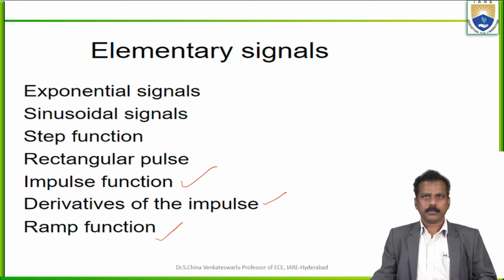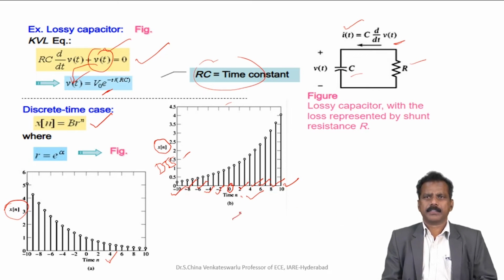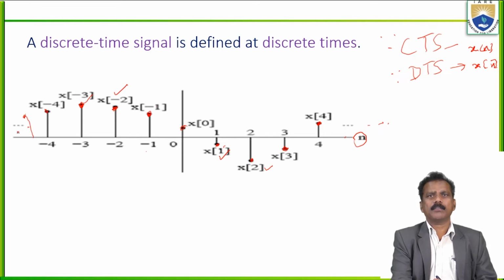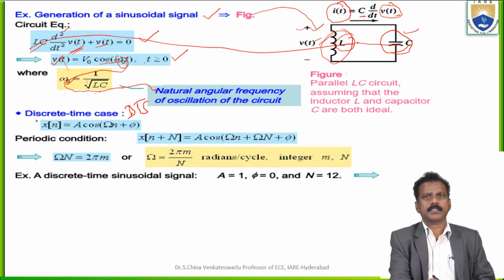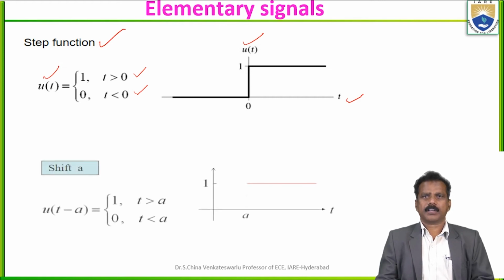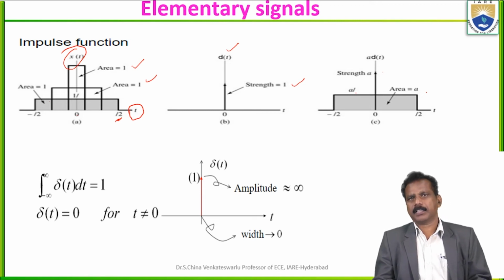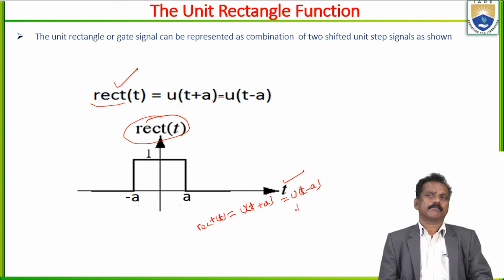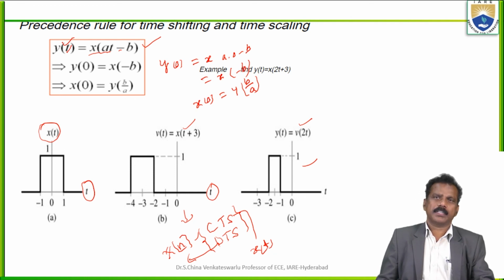Elementary Signals by Dr. S China Venkateswarlu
Elementary Signals by Dr. S China Venkateswarlu | IARE

Telangana, India.